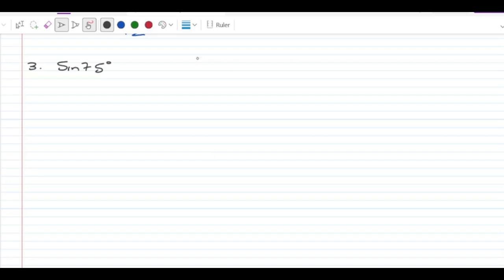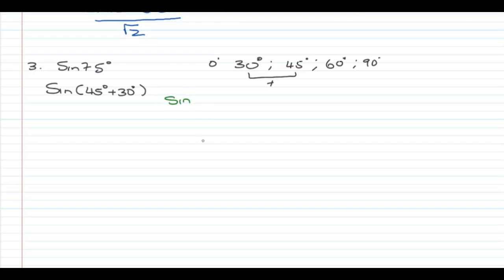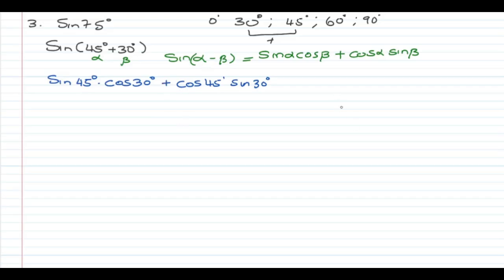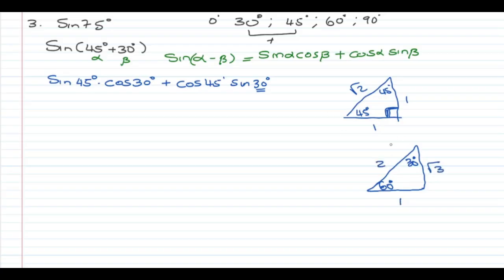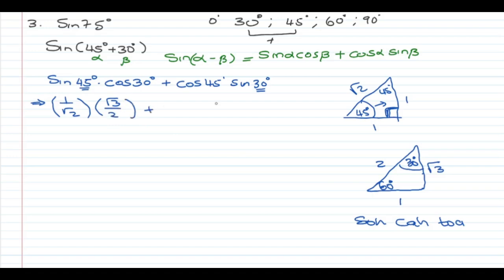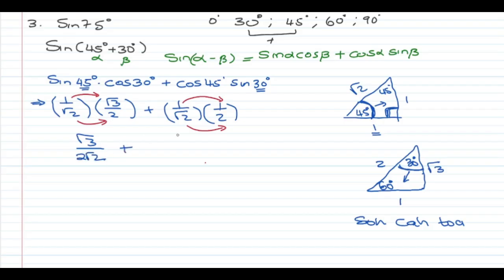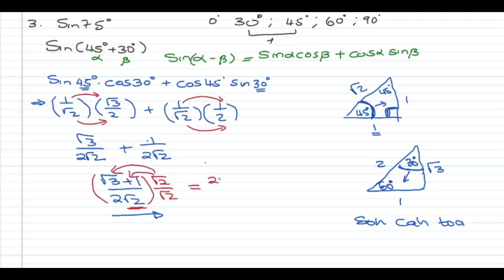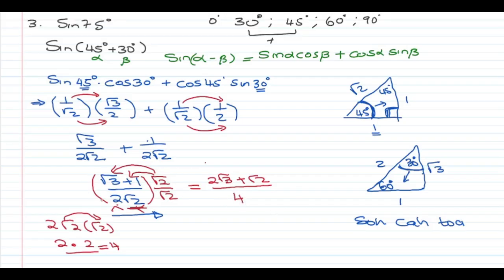How to Simplify Trig Expressions Using Compound Angle Formula | Grade 12 Maths Example 3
🔥 HOW TO SIMPLIFY TRIG EXPRESSIONS USING COMPOUND ANGLE FORMULAS | GRADE 12 MATHEMATICS

In this lesson, we go through how to simplify trigonometric expressions using compound angle formulas step by step. This is a very important topic in Grade 12 Mathematics, especially for trigonometric identities, simplification, and proving questions.

If you usually struggle with trig identities, this lesson will help you understand how and when to use compound angle formulas correctly in exams. 📚✨

In this lesson:

✅ How to use sin(A ± B)
✅ How to use cos(A ± B)
✅ How to simplify trig expressions step by step
✅ How to prepare for exam-style trig questions
✅ Common mistakes learners make in exams

This lesson is perfect for:

📌 CAPS and IEB learners
📌 Learners preparing for tests, assignments, and final exams

💡 Important: In trig, you don’t just memorize — you must know when to apply the formula.

🎓 Spark Genius Academy
Helping learners from Grade 10–12 improve in Mathematics and Physical Sciences

Let’s work hard. Let’s improve. Let’s get those distinctions 🏆✨